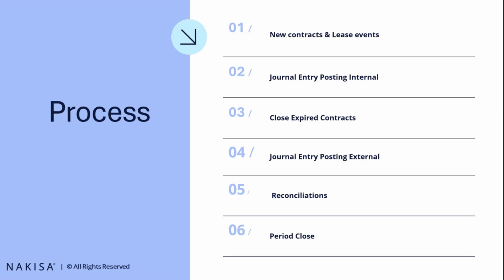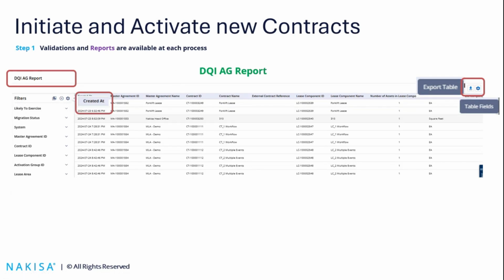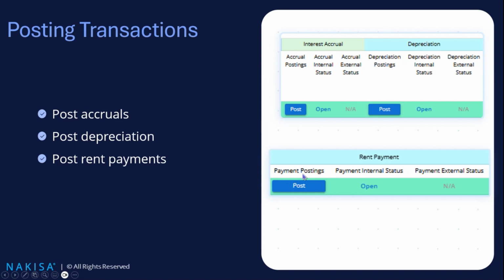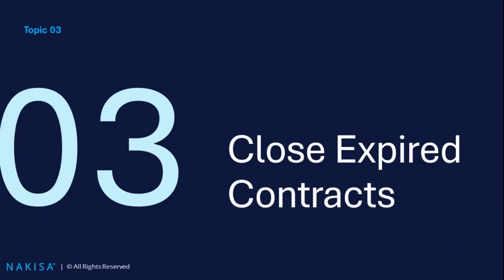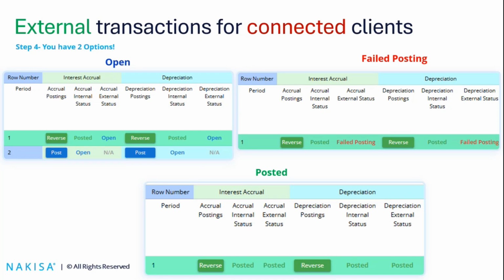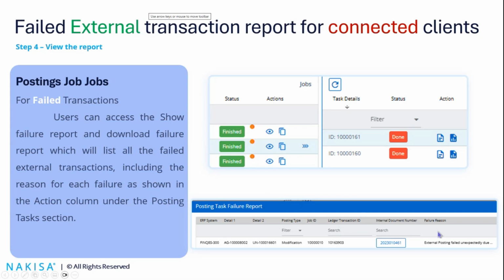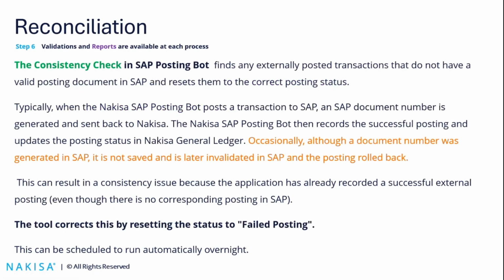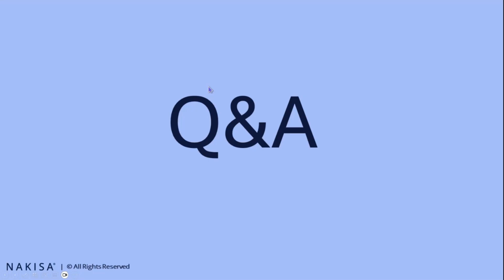How to perform month-end close in Nakisa Lease Accounting latest version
Join Ruchika Mogha in our Office Hours, designed for the latest version of Nakisa Lease Accounting. In this video, we discuss the month-end close in the Nakisa Lease Accounting latest version.

00:00 Intro
00:45 Process overview
01:25 Configurations for Admins
04:41 Add new contracts
07:53 Perform lease events
12:45 Journal entry posting internally
20:08 Close expired contracts
23:31 Journal entry posting externally
32:46 Reconciliations
40:30 Period close